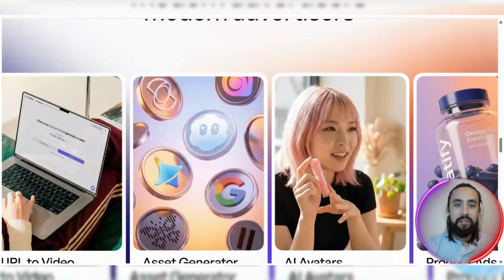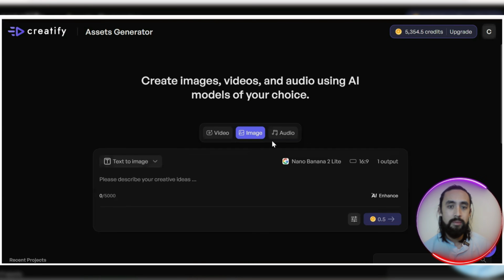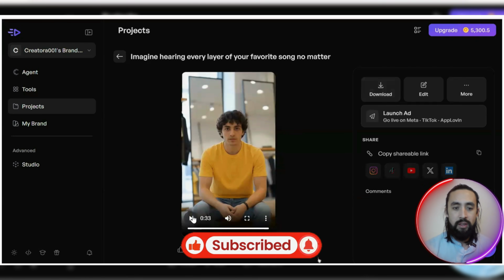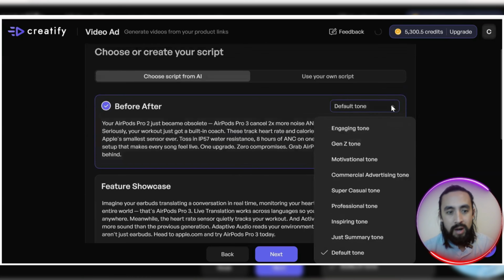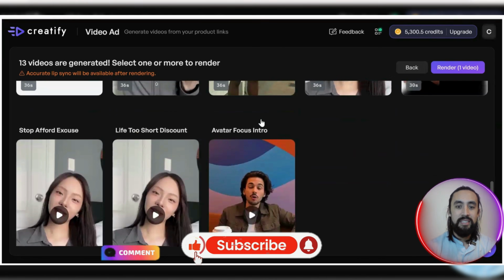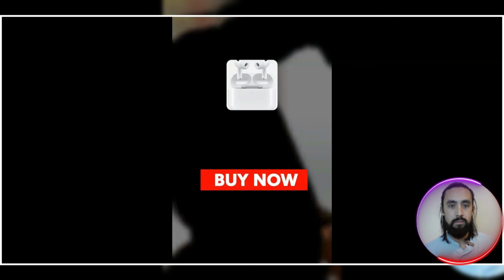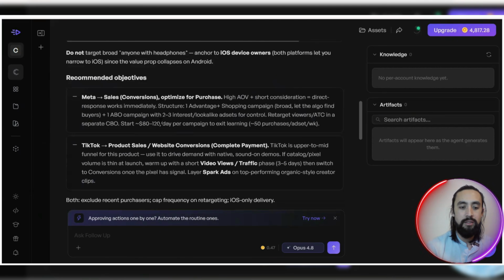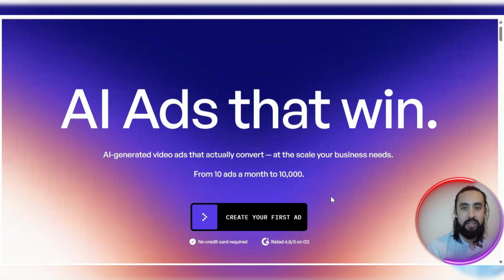The AI Ad Tool That Replaced MY Agency (Creatify Full Review)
This AI Ad Tool just changed how video ads get made — watch it build a full campaign from scratch! 🚀

In this video, we take a hands-on look at Creatify.ai, an AI Ad Tool built to help marketers produce high-volume video ads without a full production team. We walk through the dashboard, the text-to-video and image-to-video tools, the AI avatar library, and the automated product-to-ad workflow.

We also explore the AI agent feature for building full ad campaigns, plus the competitor tracker that shows what ad creative is already performing well in the market. It's a solid look at how far AI-driven ad production has come.

Note: Results shown are AI-generated and not verified; individual marketing performance will vary.

00:00 – Intro
00:45 – Dashboard walkthrough and core features
01:00 – Asset generator: text, image, video, and audio tools
01:30 – Building an avatar video ad
02:15 – Auto-generating ads from a product link
03:00 – Choosing scripts, avatars, and rendering videos
06:00 – AI agent: creative and performance modes
08:30 – Building full ad campaigns and automations
10:00 – Competitor tracker and avatar library
10:30 – Outro